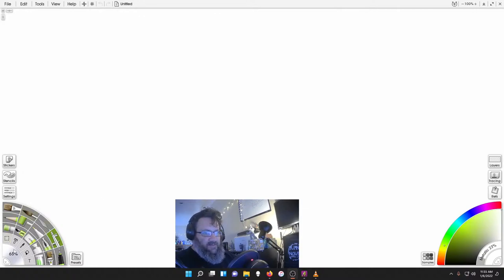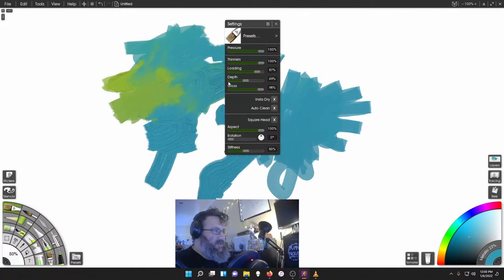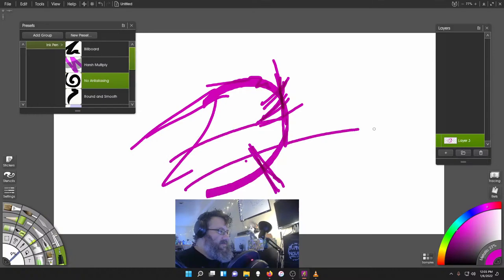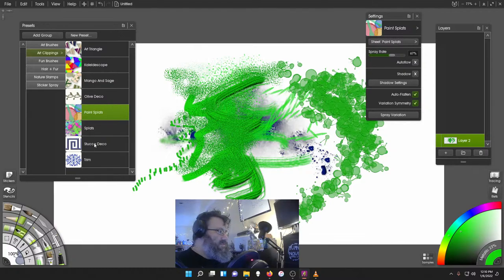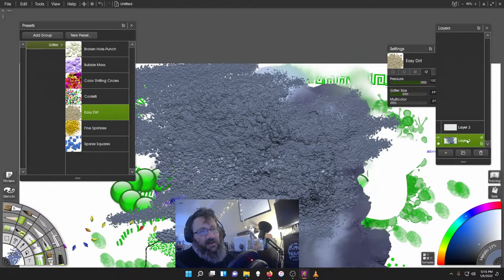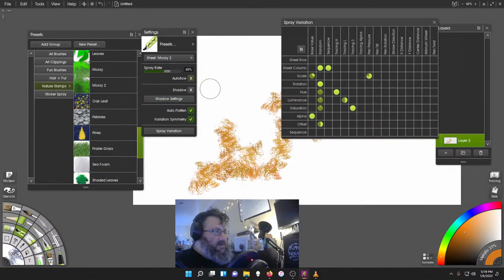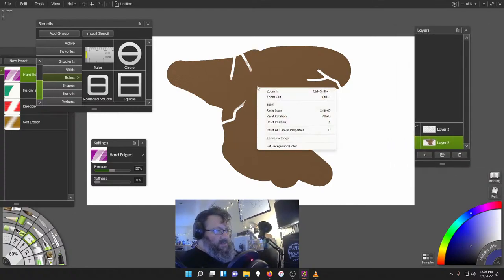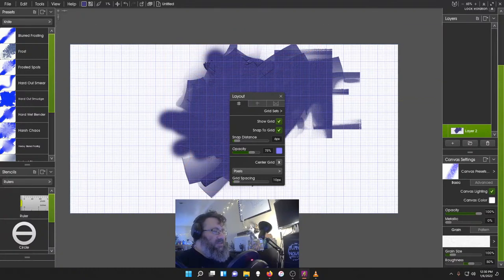ArtRage Vitae: Features + Q and A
Looking at Artrage Vitae Features and answering questions
This is a new serious of videos to answer questions and show how to use artrage
In this video I show how to change the Layout of ArtRage, Tools that are available and Stenciles.